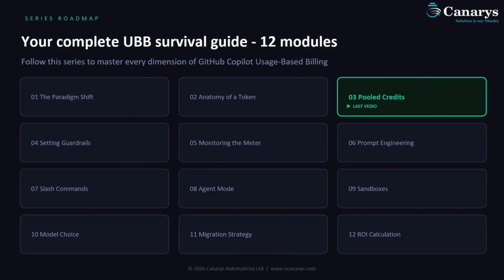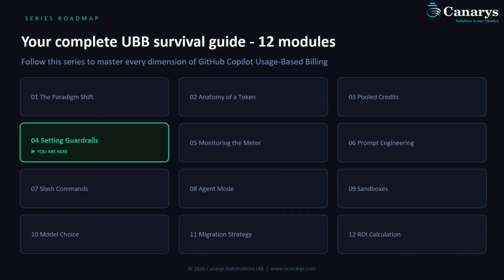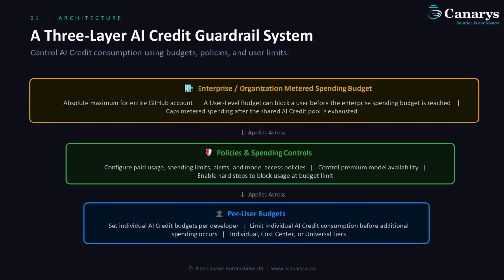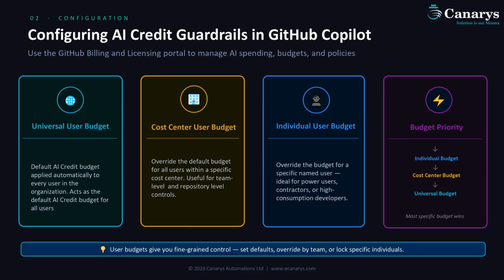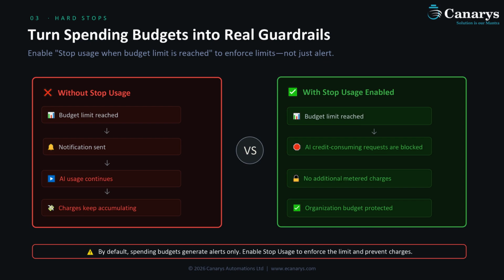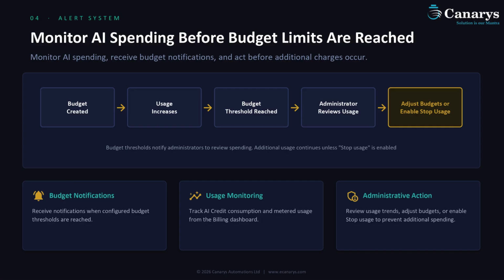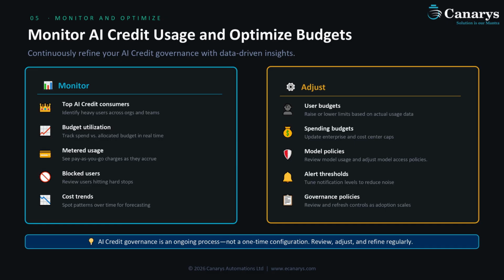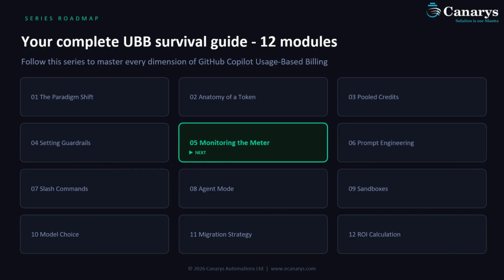Setting the Guardrails | GitHub Copilot Usage-Based Billing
In this video, we explain how to configure AI Credit Guardrails in GitHub Copilot Usage-Based Billing (UBB) to manage enterprise AI spending effectively.

Learn how GitHub Copilot enables organizations to control AI credit consumption using enterprise spending budgets, policy-based controls, and user-level budgets. Whether you're an IT administrator, engineering manager, DevOps leader, or platform engineer, this guide will help you implement governance without limiting developer productivity.

 In this video you'll learn:

- What AI Credit Guardrails are
- The Three-Layer AI Credit Guardrail System
- Enterprise & Organization Metered Spending Budgets
- Policies and Spending Controls
- Per-User AI Credit Budgets
- Universal User Budget vs Cost Center Budget vs Individual User Budget - Budget Priority and Override Rules
- Best practices for controlling GitHub Copilot AI spending
- How to configure AI budgets in GitHub Billing & Licensing

If you're implementing GitHub Copilot across your organization, understanding AI credit management is essential to avoid unexpected costs while maximizing developer productivity.